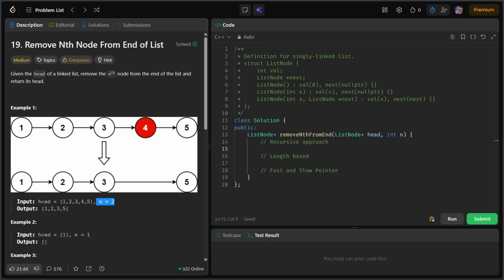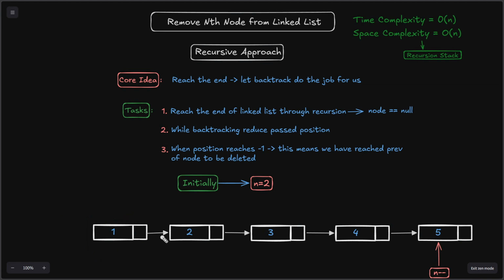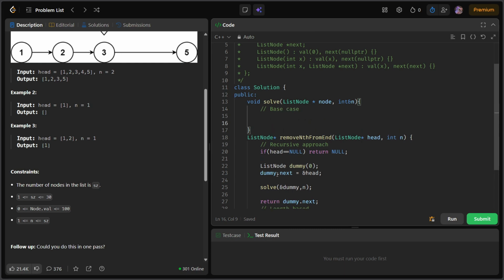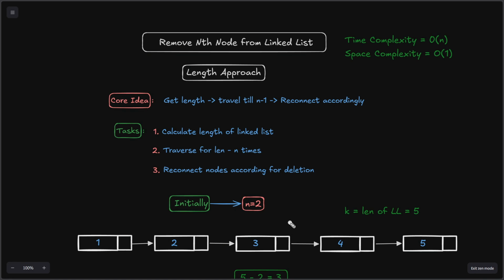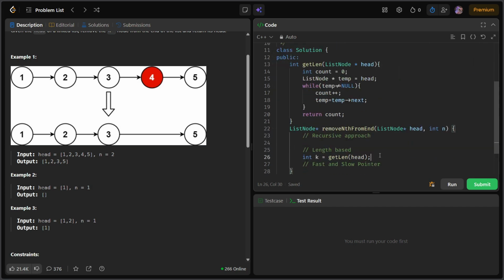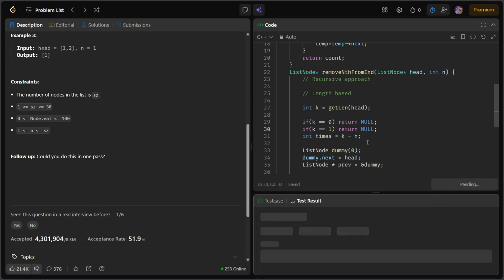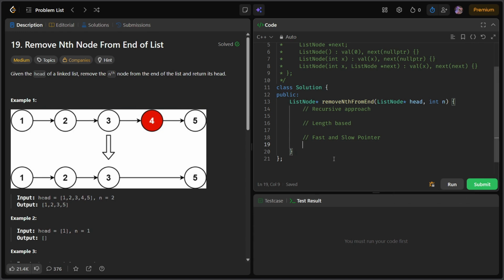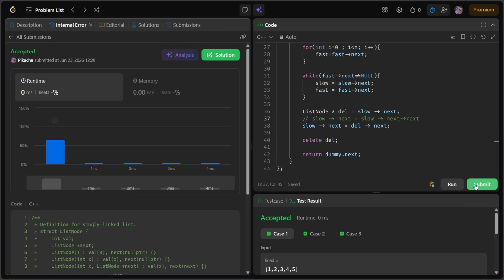LeetCode - 19 | Remove Nth Node From End of Linked List | Fast and Slow Approach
In this video, I work through the "Remove Nth Node From End of List" linked list problem and discuss three different ways to think about it.

Approaches covered:

1. Recursive Approach

* Traverse to the end of the linked list using recursion.
* During backtracking, keep track of the position from the end.
* Once the required node and its previous node are identified, reconnect the links to remove the target node.

2. Length-Based Approach

* Compute the length of the linked list.
* Convert the Nth position from the end into a position from the beginning.
* Traverse to the required location and update the links.

3. Fast and Slow Pointer Approach

* Start the fast pointer N nodes ahead of the slow pointer.
* Move both pointers together until the fast pointer reaches the end.
* The slow pointer naturally arrives at the node before the one that needs to be removed.
* Update the links to remove the target node.

A dummy node is used in all three approaches to handle edge cases cleanly, especially when the node to be deleted is the head of the list.

Topics discussed:

* Pointer manipulation
* Handling head deletion
* Recursive vs iterative solutions
* Edge cases and dry runs

Problem: Remove Nth Node From End of List (LeetCode 19)

Time Complexity:

* Recursive Approach: O(N)
* Length-Based Approach: O(N)
* Fast & Slow Pointer Approach: O(N)

Space Complexity:

* Recursive Approach: O(N) recursion stack
* Length-Based Approach: O(1)
* Fast & Slow Pointer Approach: O(1)